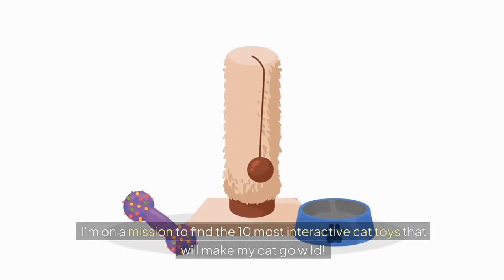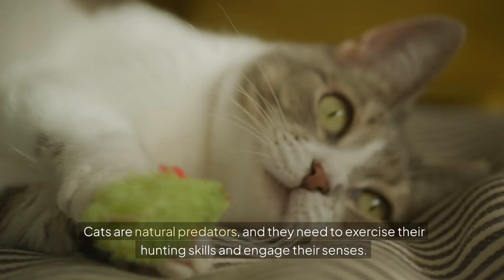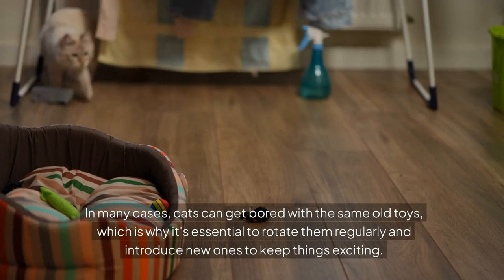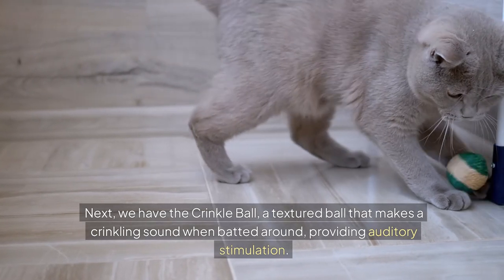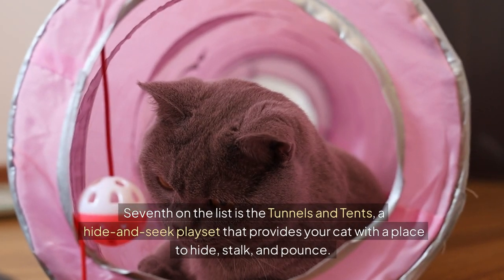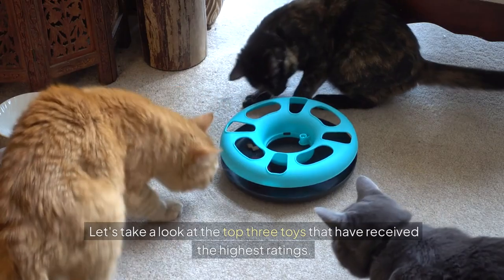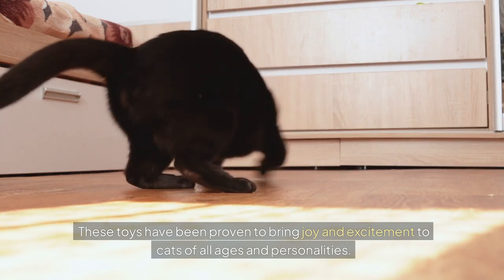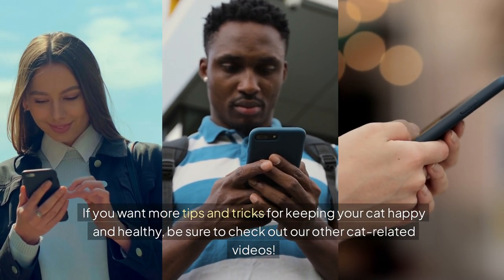10 Interactive Cat Toys Your Cat Will LOVE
interactive cat toys

Discover the ultimate list of the 10 best interactive cat toys that your feline friend will absolutely LOVE! In this video, we explore a range of engaging smart cat toys designed to stimulate your cat's mind, encourage exercise, and keep them entertained for hours. From feather wands, motion-activated laser toys, to interactive puzzle feeders and electronic cat balls, we cover the best interactive toys on the market that cater to your cat’s natural hunting instincts and playful personality.

Whether you have a curious kitten, an energetic adult cat, or a lazy cat that needs more activity, these interactive pet toys are perfect for enhancing their playtime and providing much-needed mental stimulation. We’ll also share expert tips on selecting the right interactive toys for your cat, how to encourage solo play, and why interactive playtime is essential for your cat's health, well-being, and emotional enrichment.

Join us as we reveal the top 10 interactive cat toys of 2024, guaranteed to bring joy, excitement, and exercise to your furry companion. Looking for the latest smart cat gadgets or interactive toys for multi-cat households? We’ve got that covered too!

⏱️⏱️VIDEO CHAPTERS⏱️⏱️
0:00 - Introduction
1:07 - 1: Top 10
1:17 - 2: Laser pointer
1:25 - 3: Crinkle ball
1:32 - 4: Cat dancer
1:40 - 5: Puzzle toy
1:46 - 6: Catnip mouse
1:51 - 7: Feather teaser
1:58 - 8: Tunnels and tents
2:05 - 9: Treat dispenser
2:11 - 10: Sensory mat
2:18 - 11: Climbing tower
2:30 - 12: Top 3 cat toys
2:54 - Conclusion